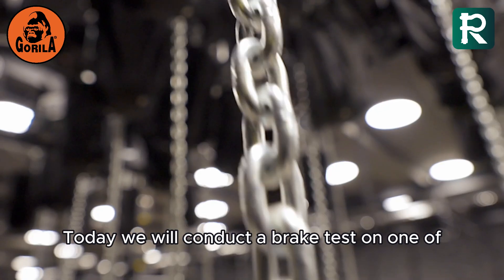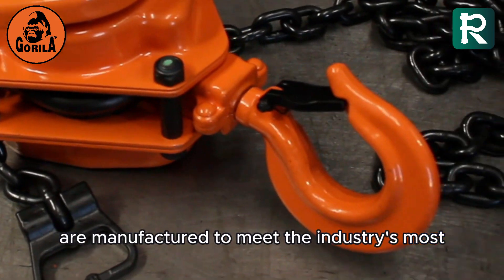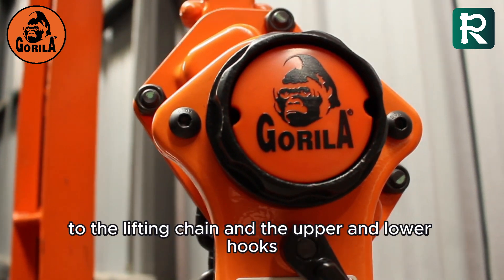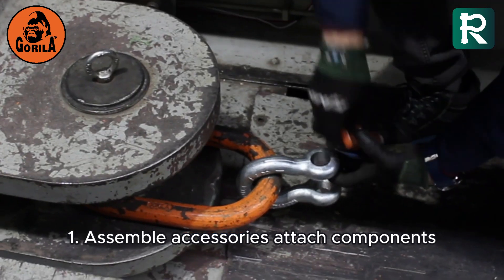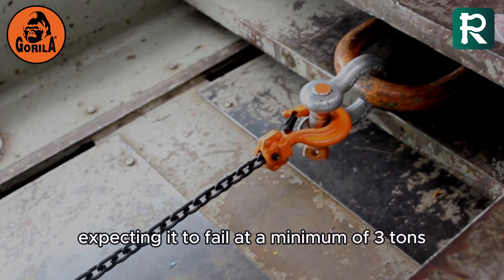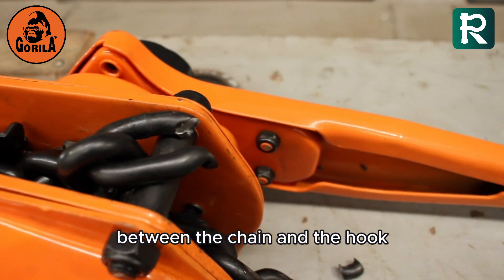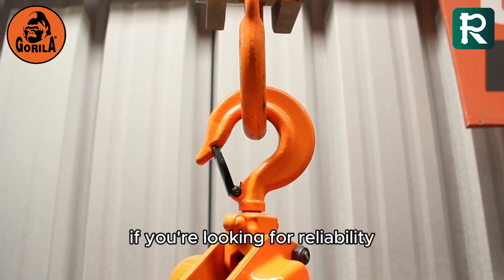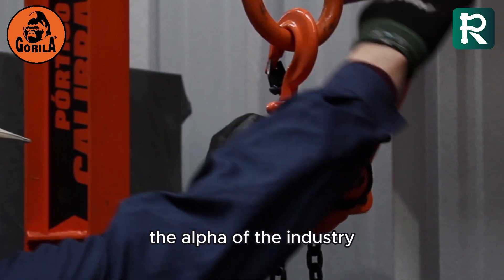0.75t Lever Hoist rupture test.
The goal is to show that this hoist meets the highest standards of safety and durability.

GORILA, the ALPHA of the industry.